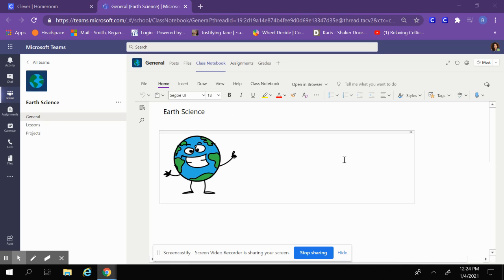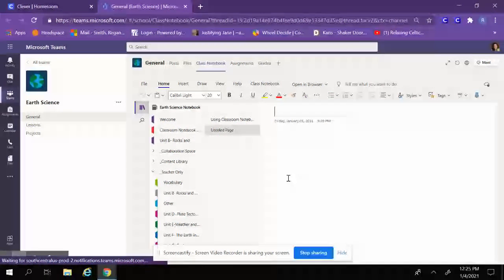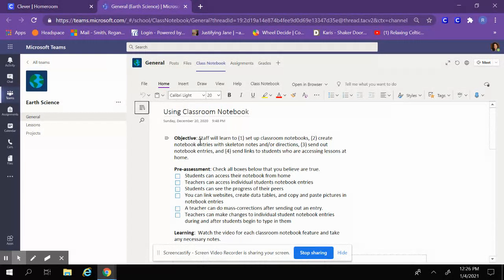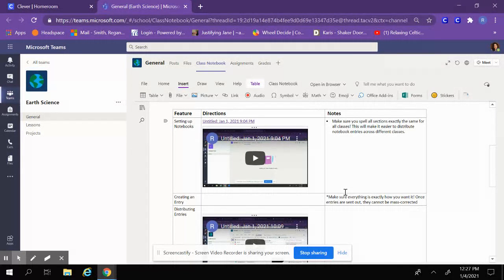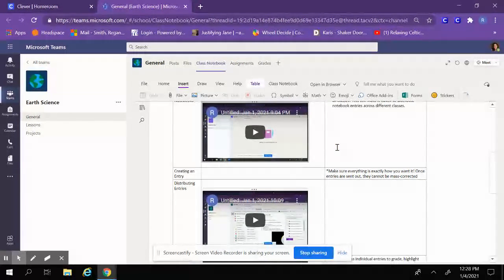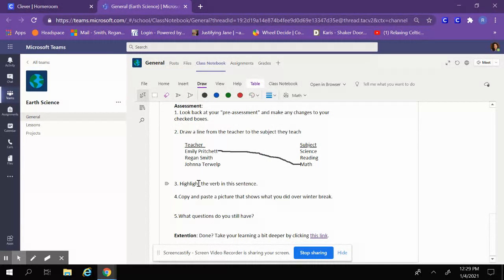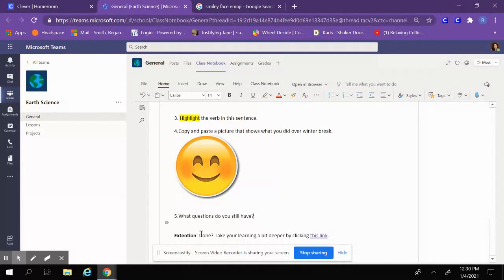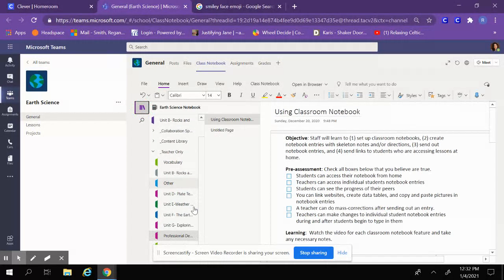Untitled: Jan 4, 2021 12:32 PM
Hot to add and create notebook entries